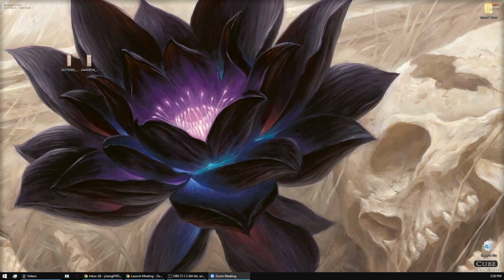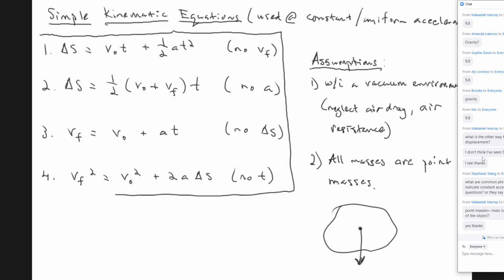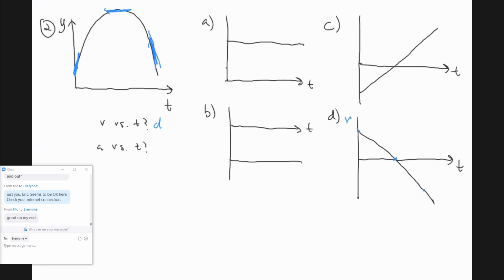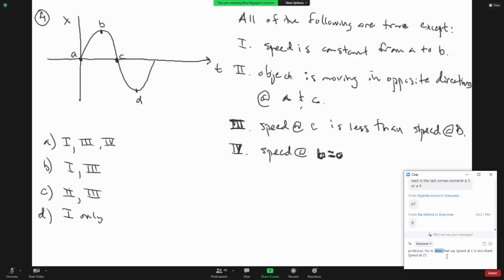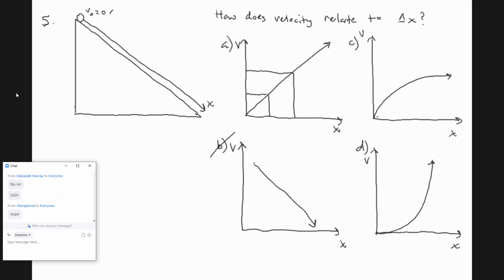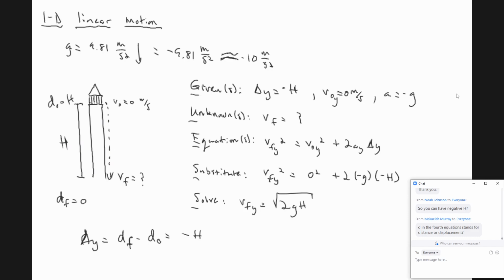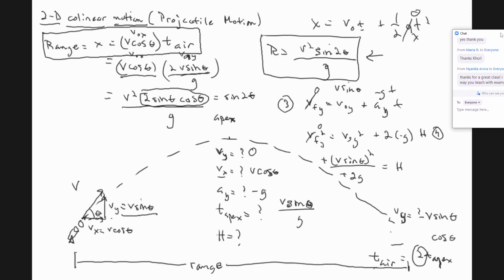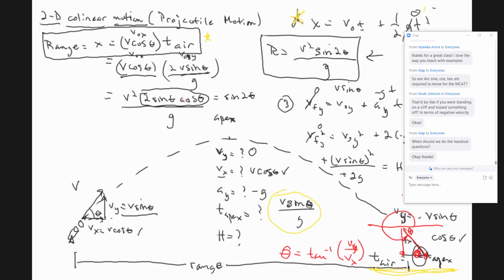002 Translational Motion Khoi